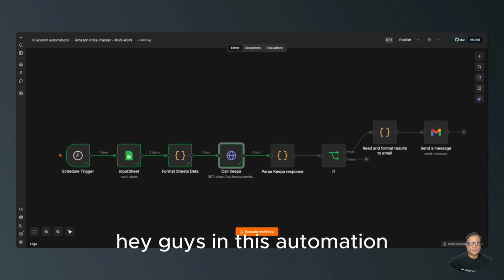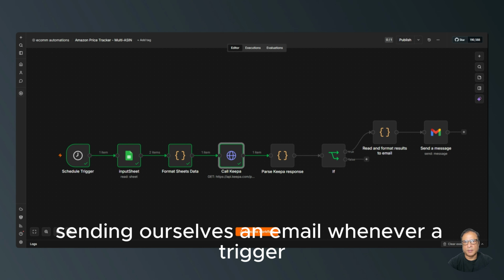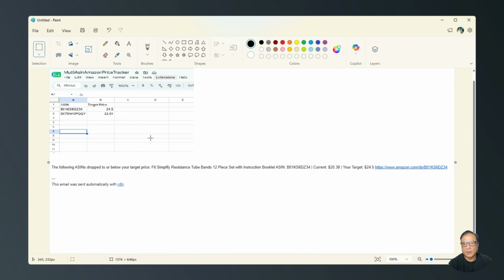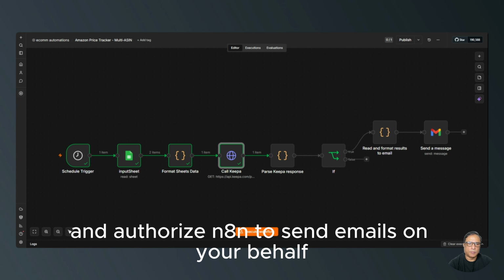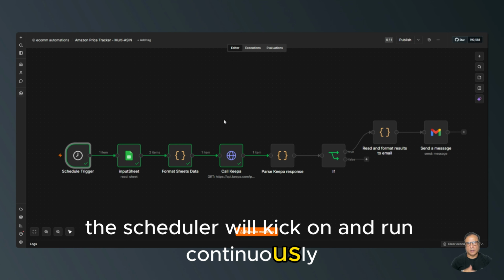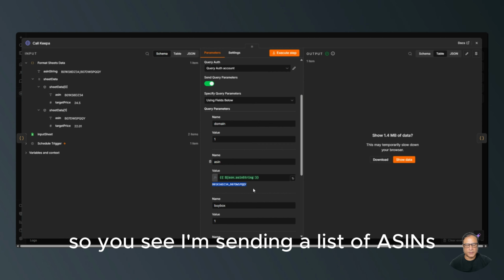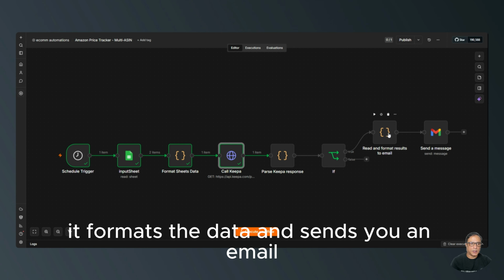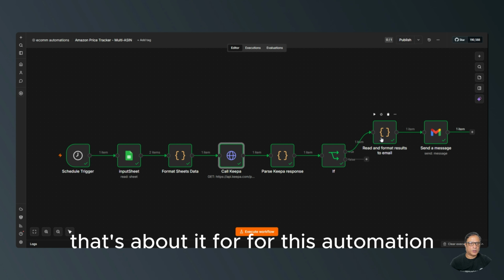Build This Multi-ASIN Amazon Price Tracker in n8n!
Build a multi-ASIN Amazon price tracker using n8n, Keepa API, Google Sheets, and Gmail alerts.

In this step-by-step automation tutorial, I show you how to track multiple Amazon ASINs from a Google Sheet, call the Keepa API, parse Buy Box pricing data, compare it against your target price, and automatically send yourself an email alert when a price drops below your threshold.

This is an upgraded version of my previous single-ASIN Keepa price tracker. Instead of hardcoding one ASIN and sending alerts to Telegram, this workflow reads multiple ASINs from Google Sheets and sends price drop alerts directly to your inbox.

If you’re an Amazon seller, reseller, brand owner, or automation builder, this workflow can help you monitor products, track competitor pricing, and catch buying or repricing opportunities faster.

In this video, you’ll learn how to:

✅ Read multiple ASINs from Google Sheets
✅ Use n8n Scheduler to run the workflow automatically
✅ Call the Keepa API for Amazon pricing data
✅ Parse Keepa Buy Box price data
✅ Compare current price vs. target price
✅ Send Gmail alerts when price conditions are met
✅ Build a reusable Amazon price tracking automation

Tools used in this automation:

n8n
Keepa API
Google Sheets
Gmail
Amazon ASIN data

This workflow is useful for:

Amazon sellers tracking competitor prices
Resellers watching product opportunities
Agencies managing multiple ASINs
eCommerce operators monitoring Buy Box movement
Automation builders learning real-world n8n workflows

Want this price tracker without building it? The complete n8n JSON for this Multi-ASIN Price Drop Tracker, plus 5 more done-for-you automations for product research, PPC, and pricing, is in the Automation Vault